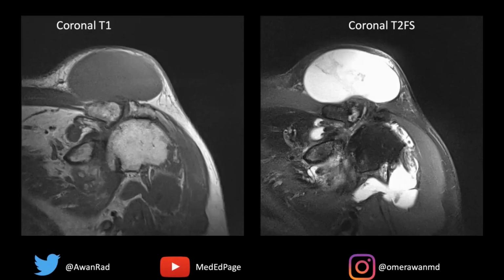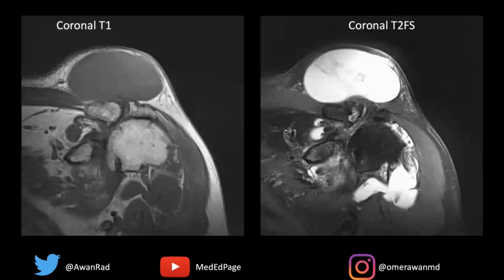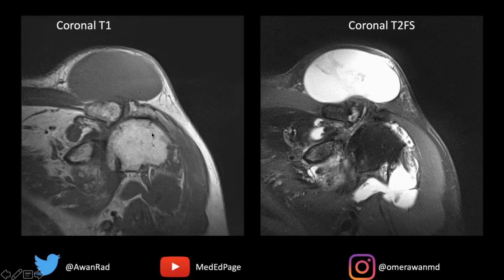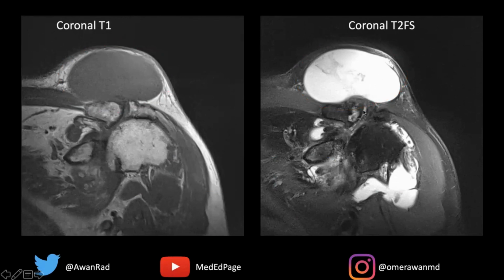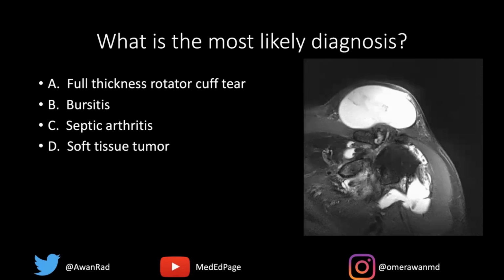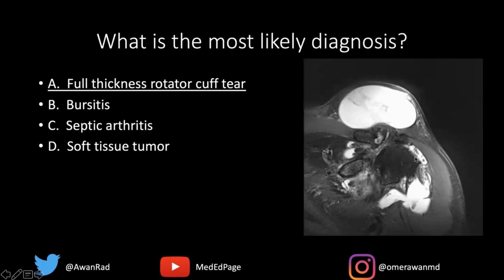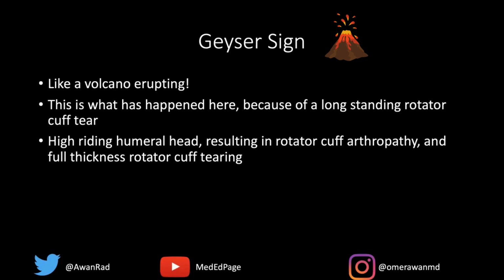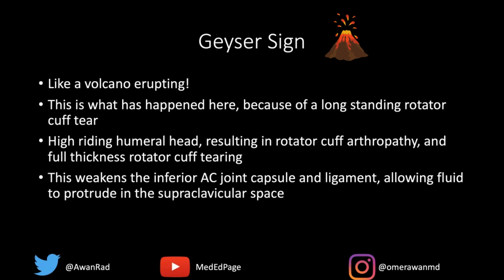MSK CASE #78- Crazy Shoulder MRI Case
Dr. Omer Awan discusses a crazy Shoulder MRI Case in a fun and interactive manner geared to make you learn radiology, orthopedics, and medical education. Super high yield for the core exam!